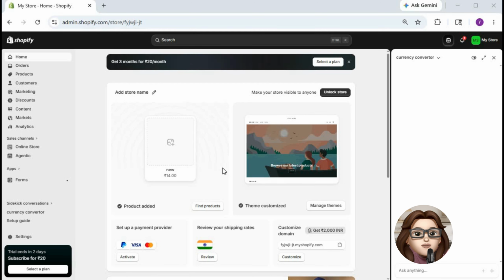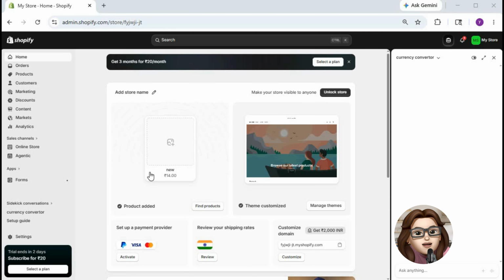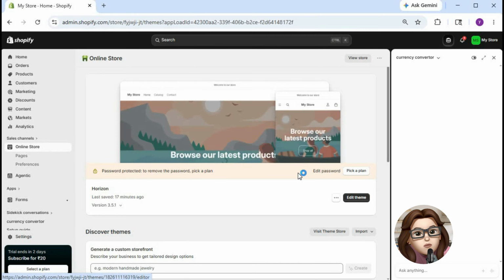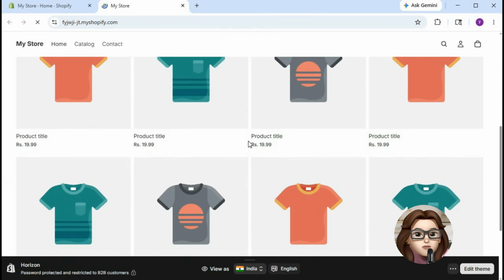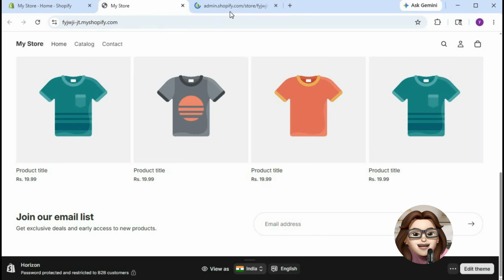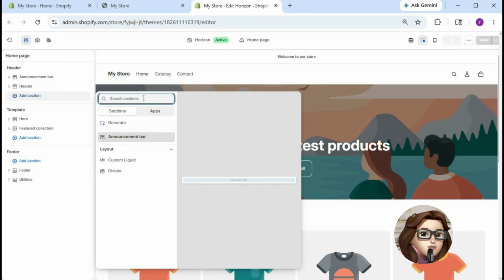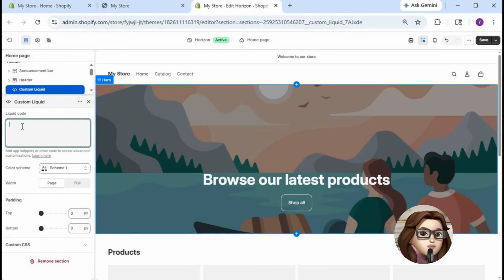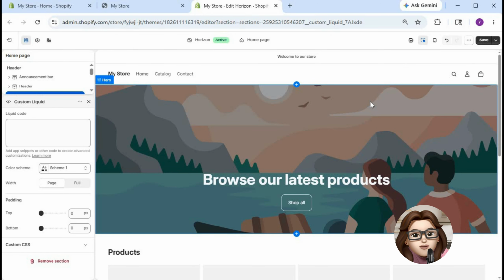How to Add Custom Liquid Section in Shopify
Learn how to add a custom Liquid section in Shopify with this easy step-by-step tutorial. In this video, I’ll show you exactly how to create and use custom Liquid sections in Shopify in 2026 so you can customize your store design and add advanced functionality without relying only on apps.

Liquid is Shopify’s templating language that controls how themes display content, products, collections, and dynamic store elements. Custom Liquid sections allow store owners and developers to create unique layouts, custom content blocks, personalized features, and advanced design customizations directly inside Shopify themes.

In this tutorial, you’ll learn how to access the Shopify theme editor, create a custom Liquid section, add Liquid code safely, and display the section on your storefront step by step. I’ll also explain how Shopify theme architecture works and how custom sections interact with your website layout.

You’ll discover practical tips such as:

Creating reusable custom sections
Adding dynamic content to Shopify pages
Customizing store layouts professionally
Using Liquid safely without breaking themes
Improving storefront flexibility
Organizing Shopify theme files correctly
Testing theme changes before publishing

I’ll also explain common mistakes beginners make when editing Liquid code and how to troubleshoot syntax errors, broken layouts, missing sections, theme conflicts, or publishing issues.

This tutorial is perfect for Shopify store owners, developers, designers, freelancers, agencies, online entrepreneurs, and anyone customizing Shopify themes professionally. Even if you’re completely new to Shopify Liquid, the setup steps in this guide are beginner-friendly and easy to follow.

Adding custom Liquid sections properly can help improve store customization, create unique shopping experiences, reduce app dependency, improve flexibility, and support long-term eCommerce growth.

If you found this tutorial helpful, make sure to like the video, subscribe to the channel, and turn on notifications for more Shopify tutorials, theme customization guides, coding tips, and online business tutorials.

This video shows you How to Add Custom Liquid Section in Shopify Easily! Watch this Video till the end to learn How to Add Custom Liquid Section in Shopify.

Were you able to figure out How to Add Custom Liquid Section in Shopify? Share this with your friends who want How to Add Custom Liquid Section in Shopify.

Problem Solved in this Video-:

What Do you Think of How to Add Custom Liquid Section in Shopify?